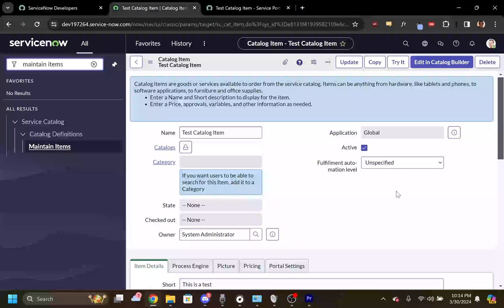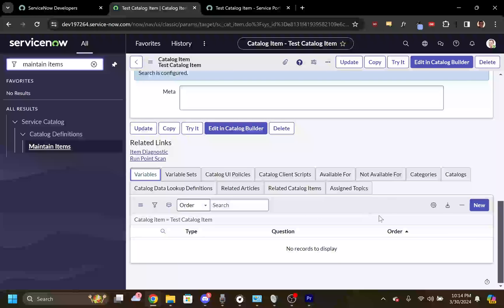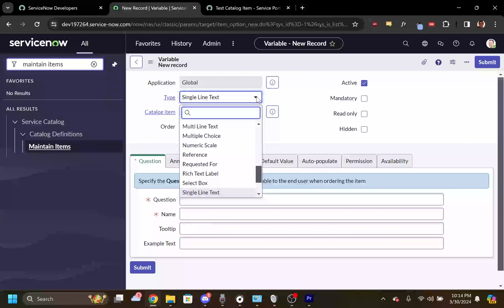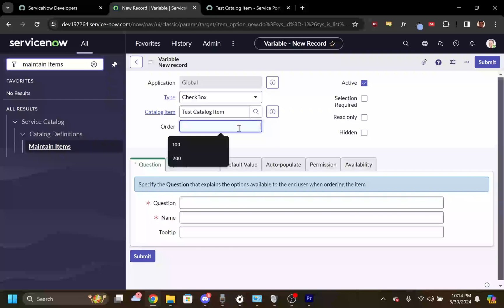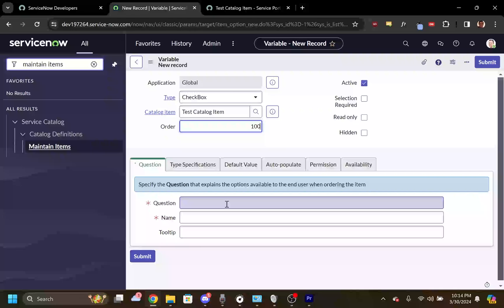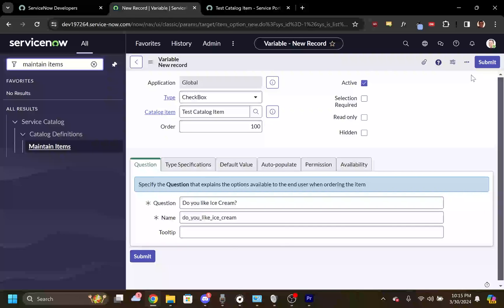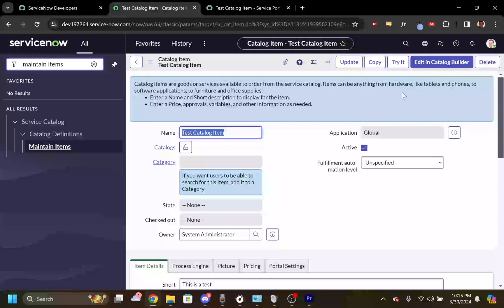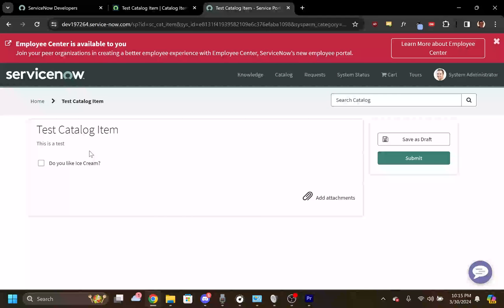How to Create a Checkbox Variable on a Catalog item in Servicenow 2024 - Next Experience - Polaris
AKA True/False, Boolean

Washington DC Release, This tutorial shows you how to create a Checkbox variable on a catalog item. You can find this using Catalog Items using Maintain Items in the Filter Navigator.  This is done in the Platform (Back-End) view.